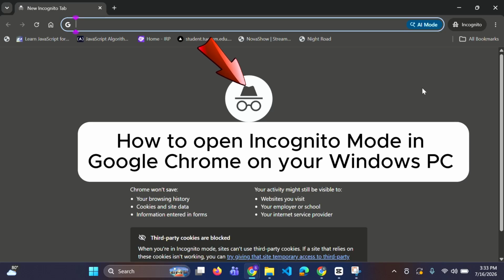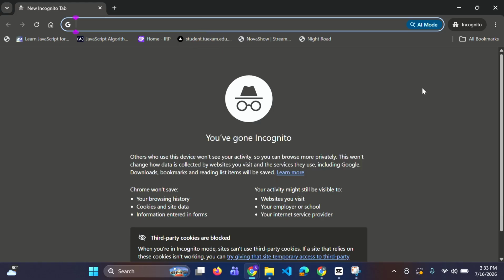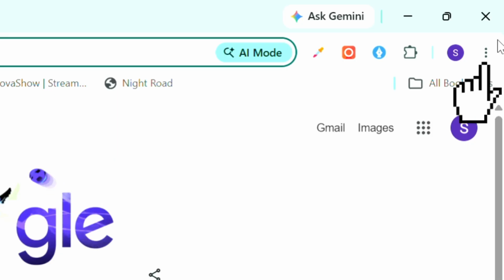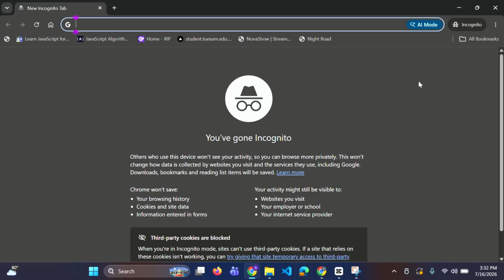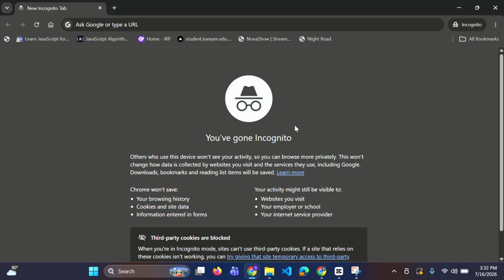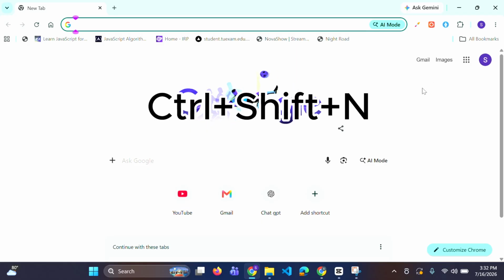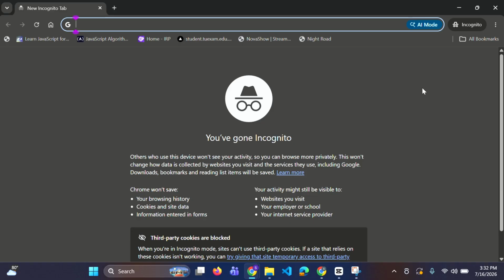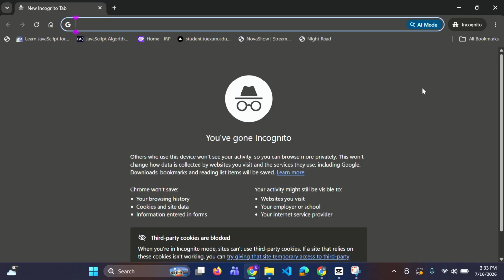How to Open Incognito Mode in Google Chrome on PC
Learn how to open Incognito Mode in Google Chrome on PC in this easy step-by-step tutorial. Whether you want to browse privately or keep your browsing history separate, this guide will show you how to open a Google Chrome Incognito window in just a few clicks.

In this video, you'll discover how to open Incognito Mode in Google Chrome on PC. You'll also learn how to open a private browsing window in Chrome on Windows, use the Chrome keyboard shortcut for Incognito mode, and browse privately on Chrome PC.

Timestamps:
0:00 Introduction
0:20 Open Incognito Window in Chrome